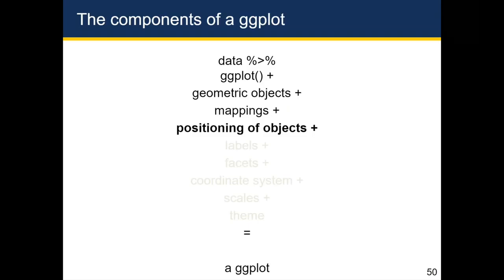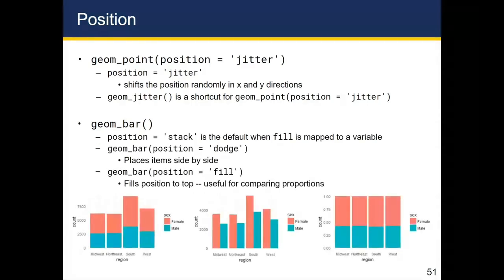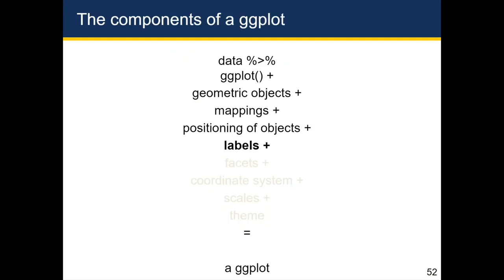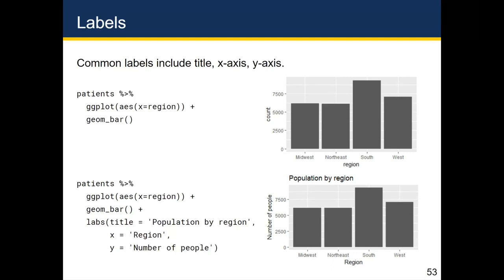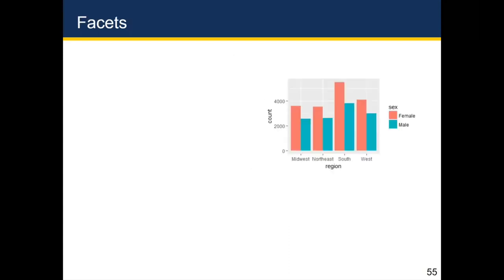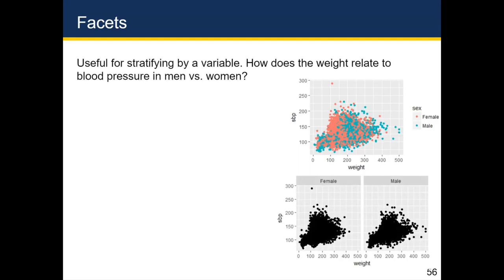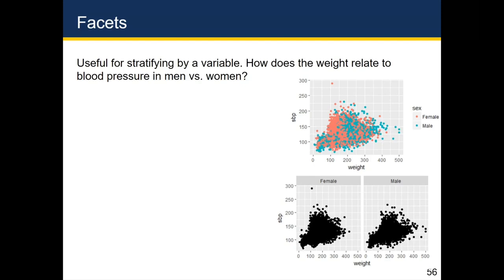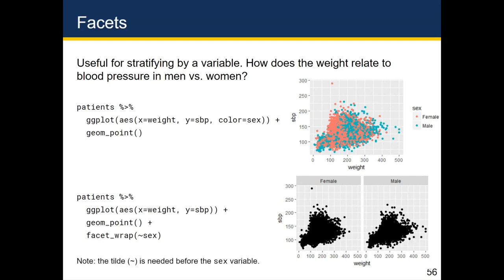5-8 Telling Stories with Plots - Components of a ggplot - Positions, Labels, and Facets